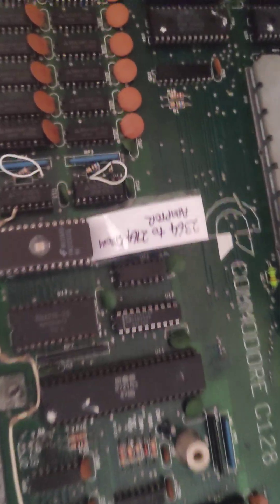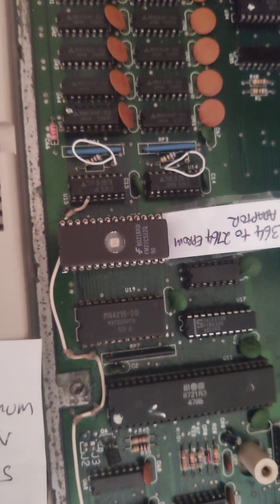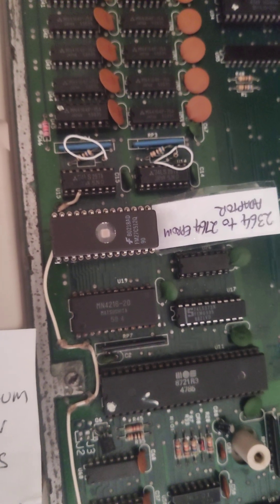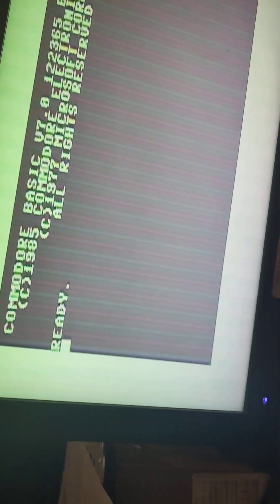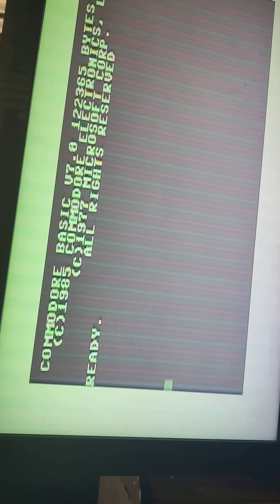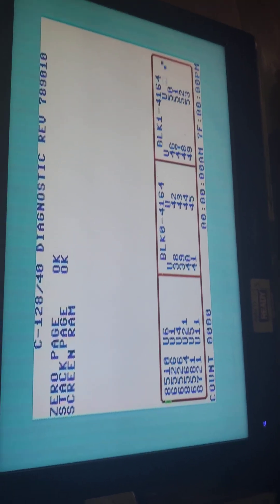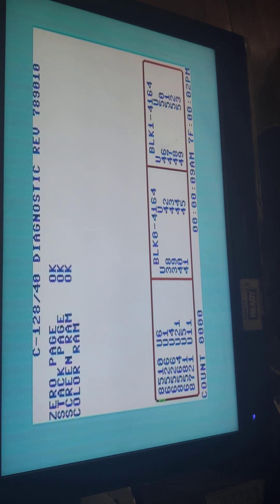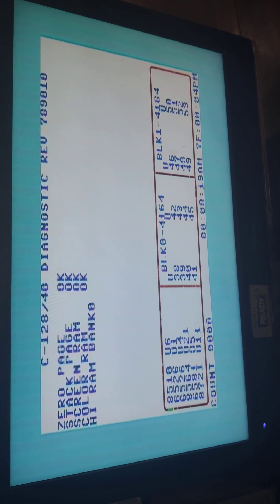Monotech's CPU replacement board with Fairchild semiconductor EPROM. No glitching detected.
actually I believe this chip that is 90ns speed is in the middle speed range of the eproms that I have now tested.